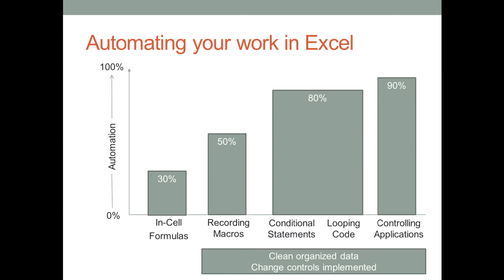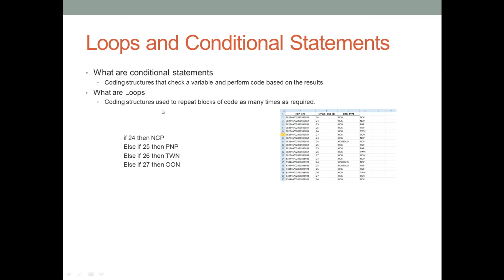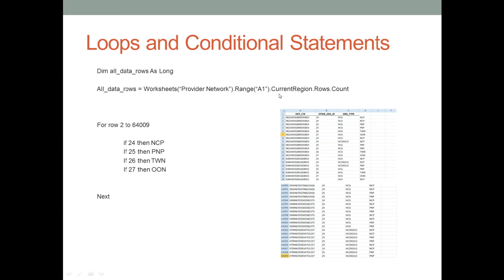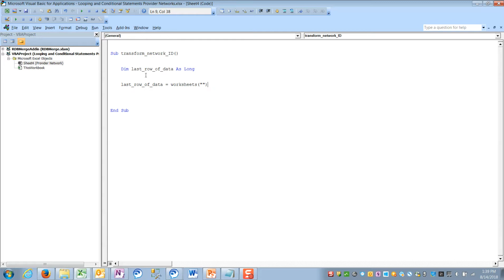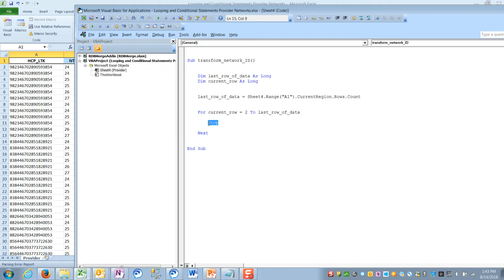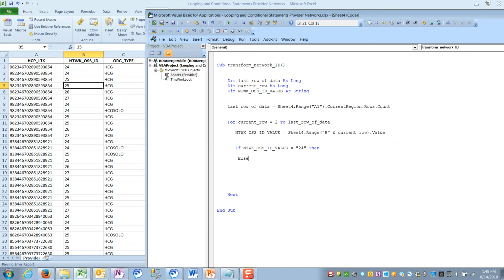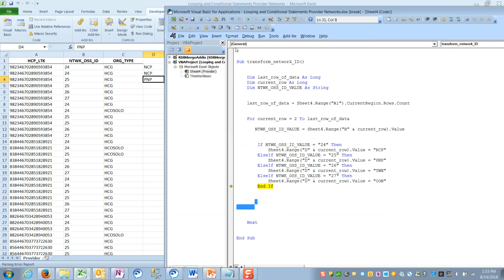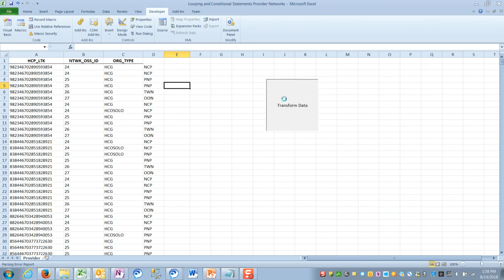Looping and Conditional Statements 1